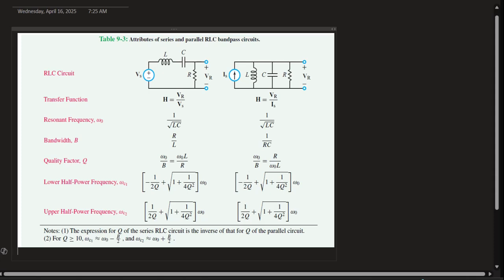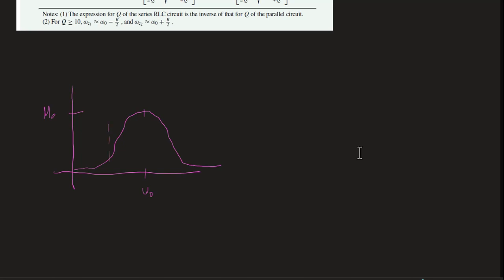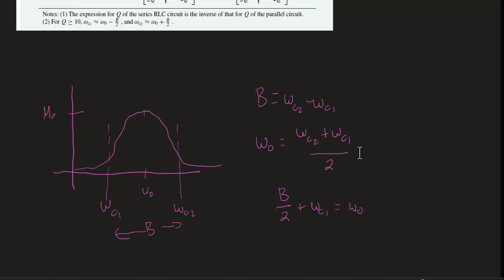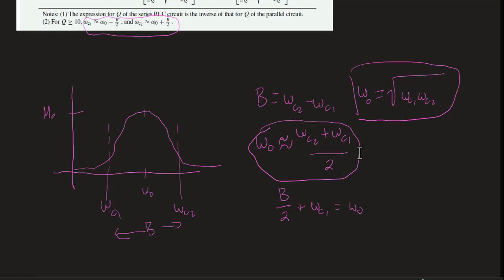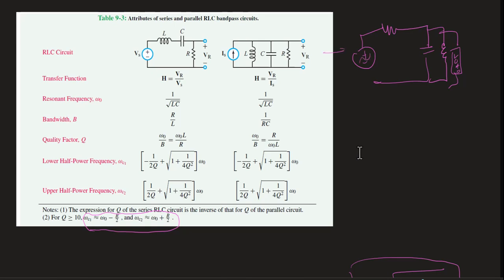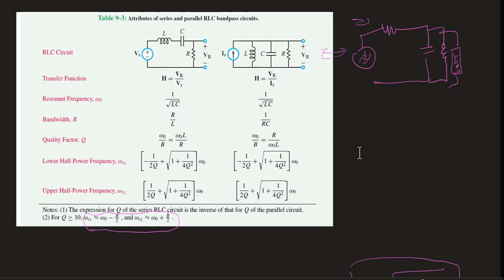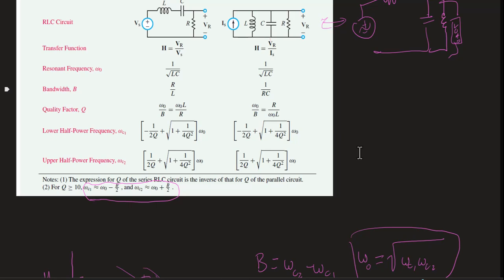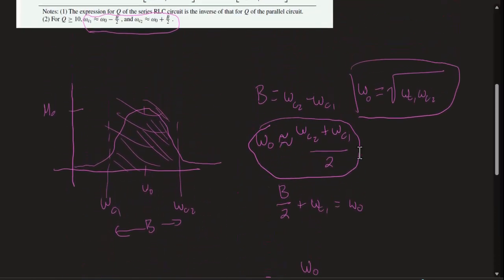Bandpass and Quallity factor Short version